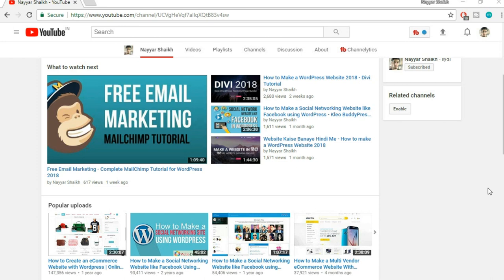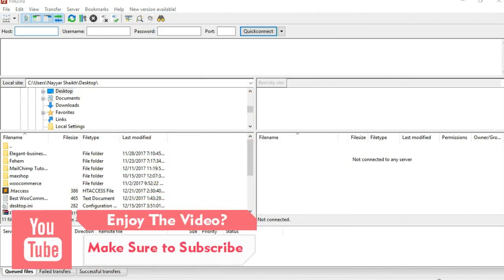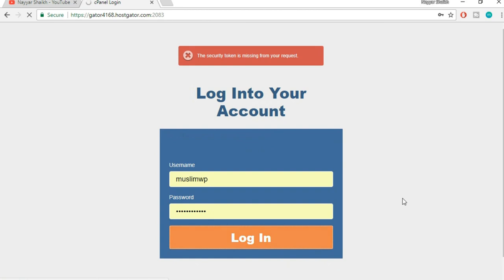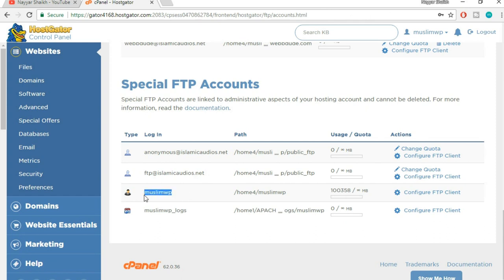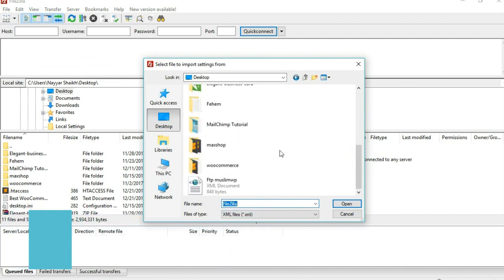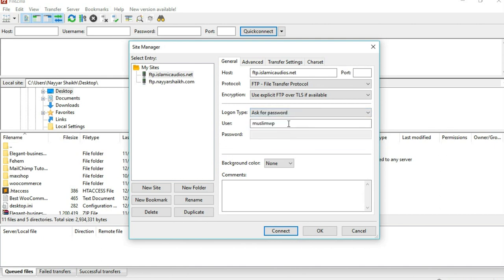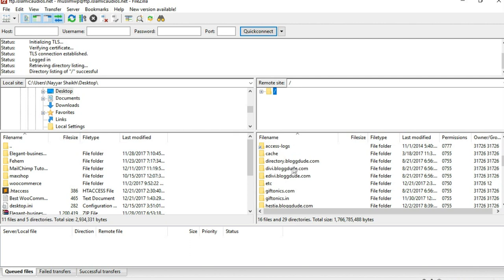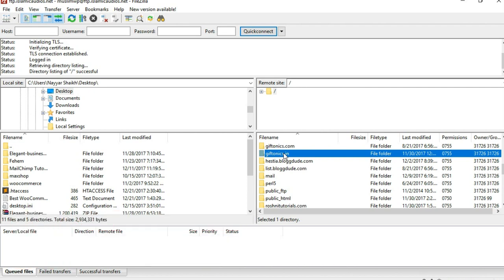How to use Filezilla FTP Client to Connect and Upload to a Website Server - WordPress 2018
☐ Liked?